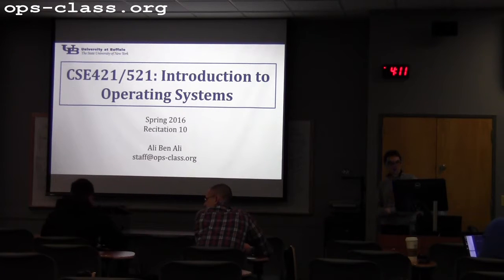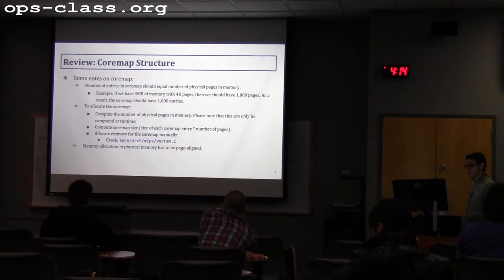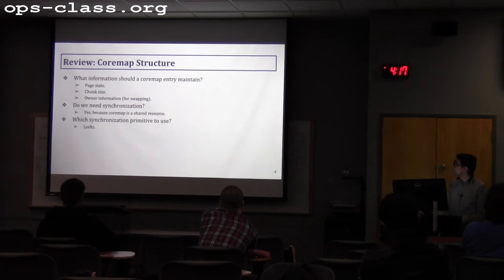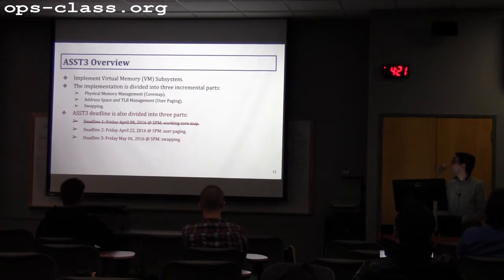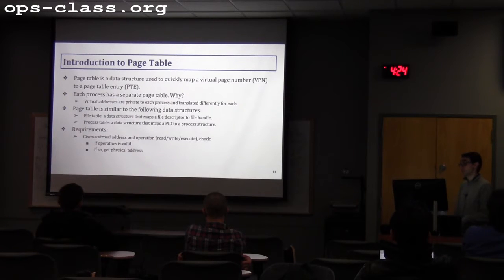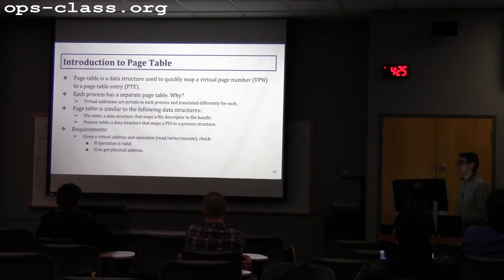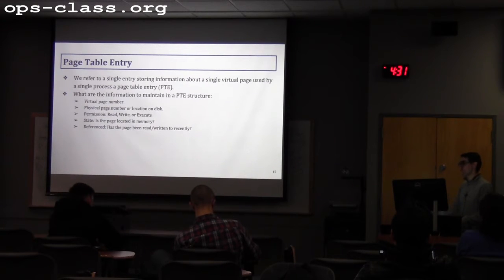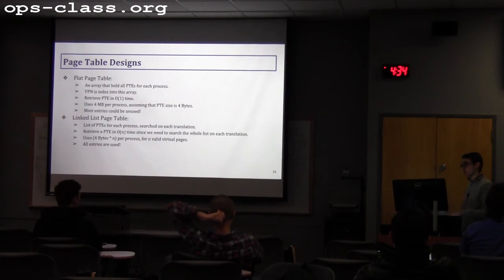12 Apr 2016: Third ASST3 Recitation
Ali Ben Ali continues to discuss ASST3.